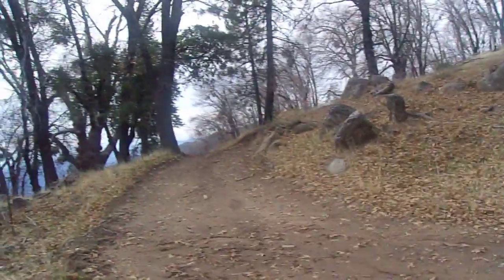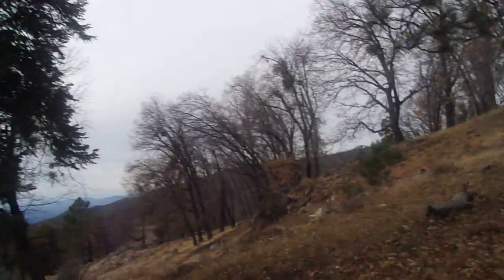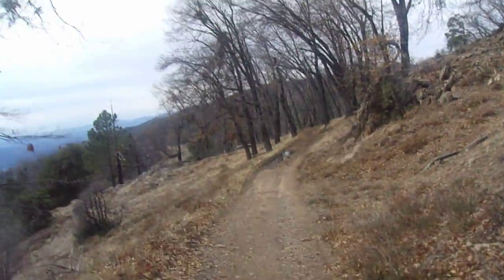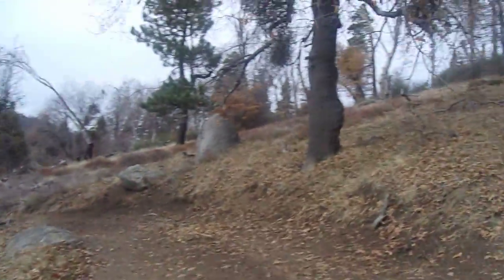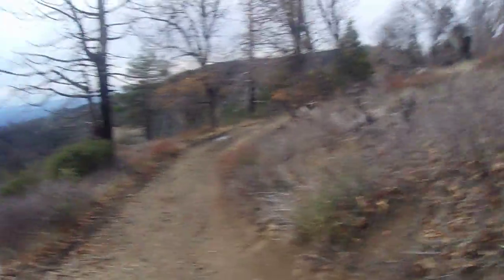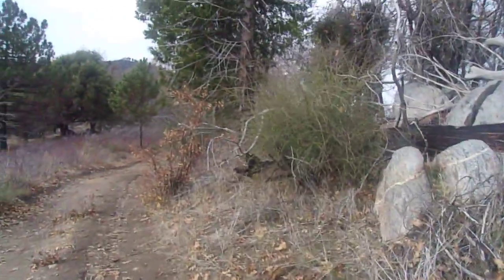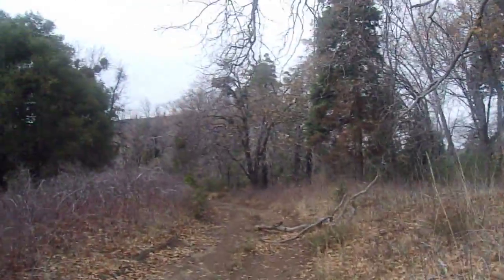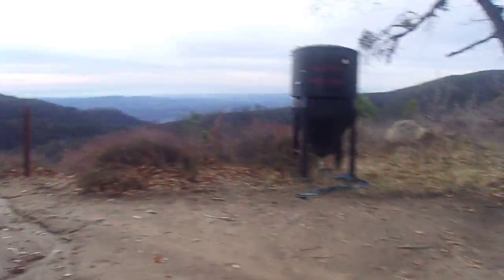12/9/18- Cleveland Nat'l Forest/Palomar Mtn. St. Park- Hike Back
Cleveland National Forest and Palomar Mountain State Park- Palomar Mountains- San Diego County, Southern California.  Here, I am hiking back towards the state park after my climb of Peak 5696, and I discuss my hike up there as I return, and towards the end, find another, albeit much more common, hybrid oak, Oracle Oak (Quercus x morehus).  It is a semi-deciduous hybrid of deciduous Black Oak (Quercus kelloggii) and evergreen Interior Live Oak (Quercus wislizeni var. frutescens), both red oaks that hybridize freely.